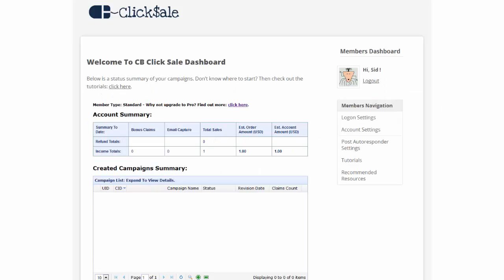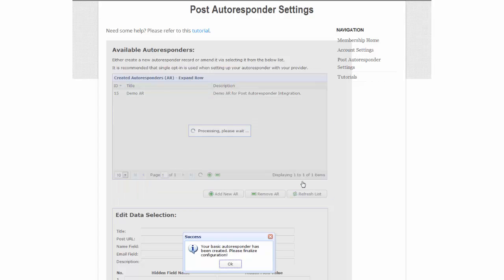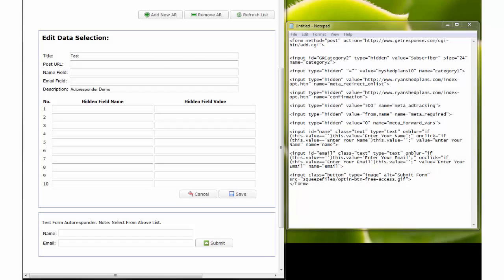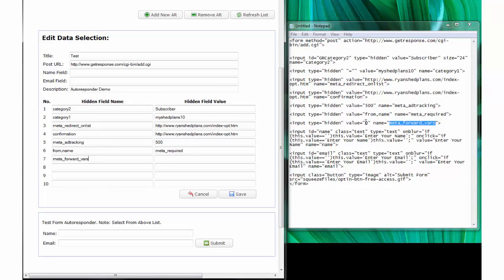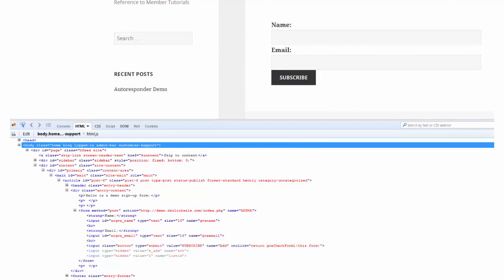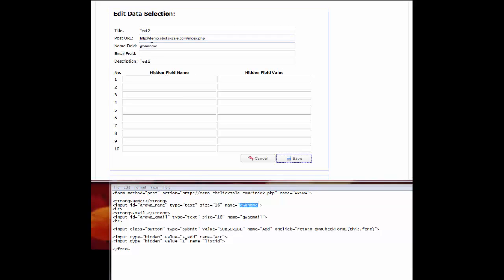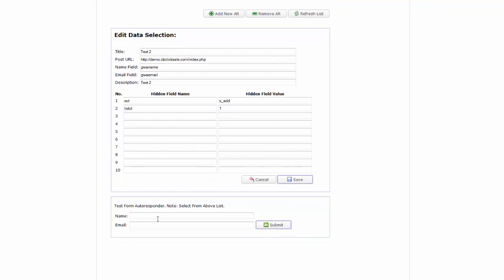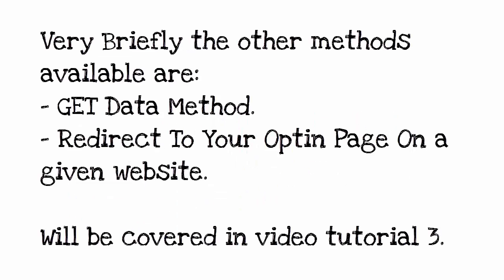CB Clicksale Tutorial 2 - Post Autoresponder Integration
- Video tutorial 2: How to integrate your autoresponder to CB Clicksale using the Post Autoresponder method.